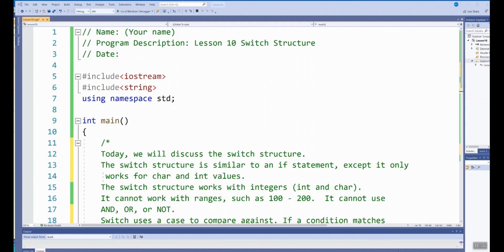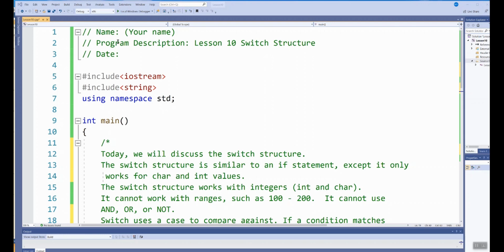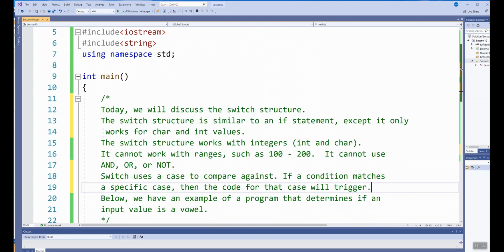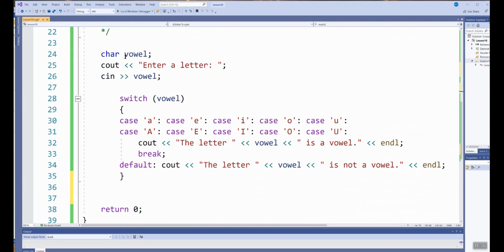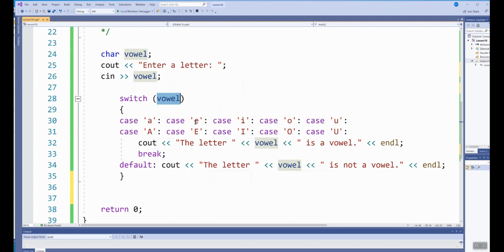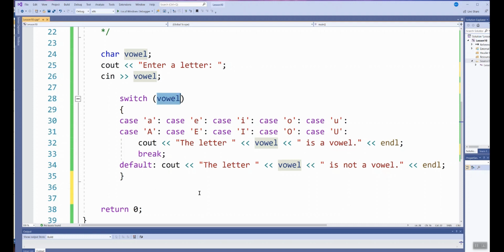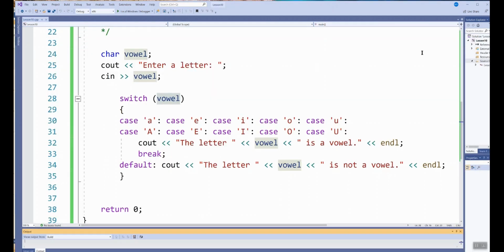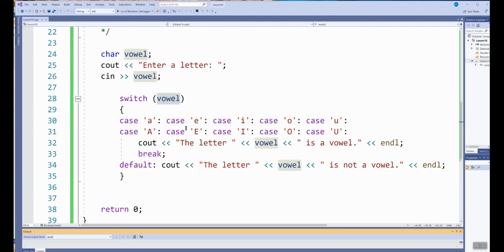Ch4 Lesson 10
This video provides an example of the use of a switch structure.